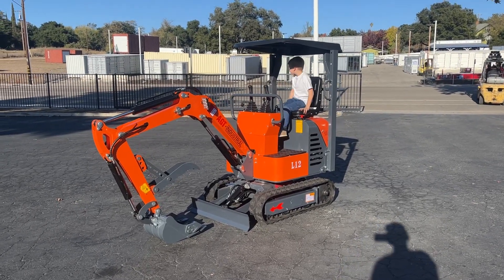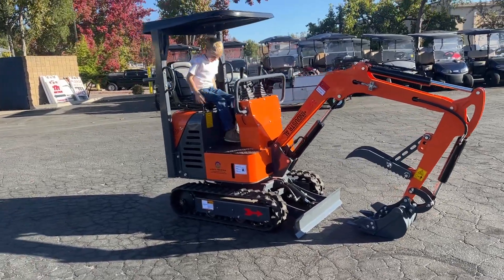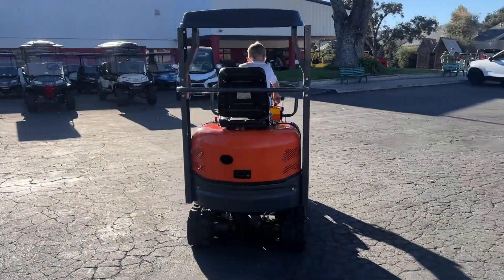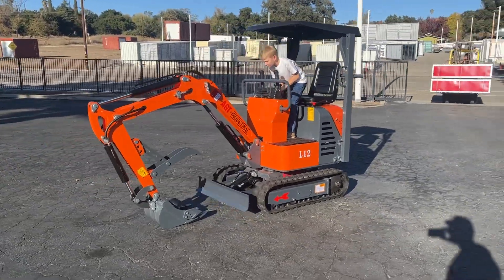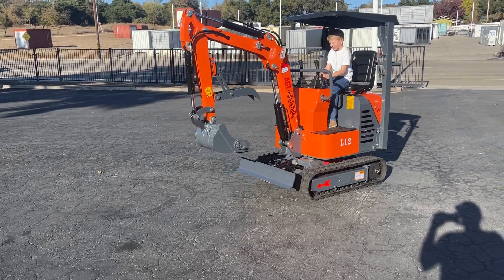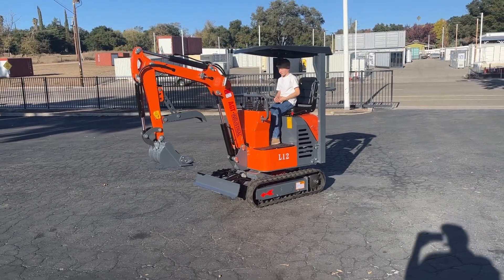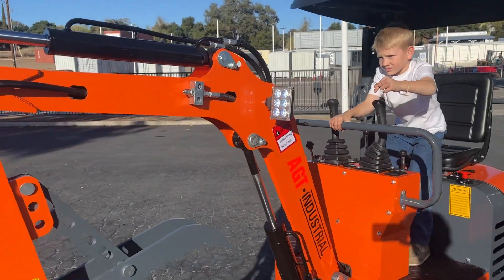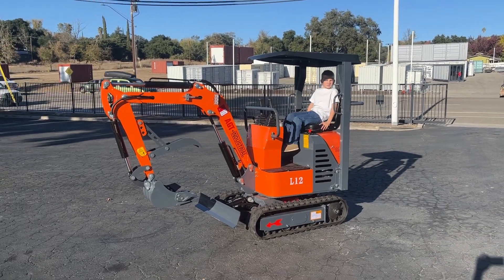2023 AGT L12 Mini Excavator